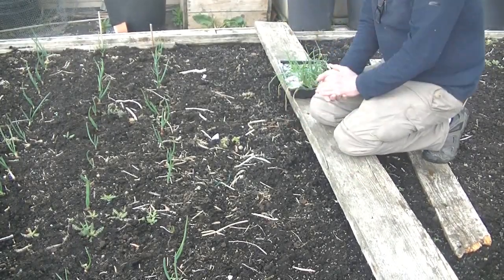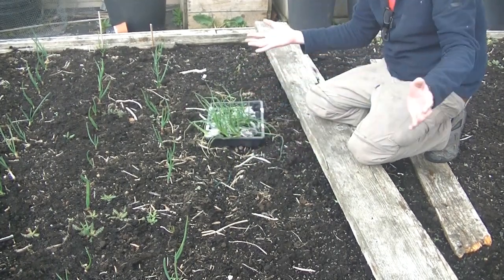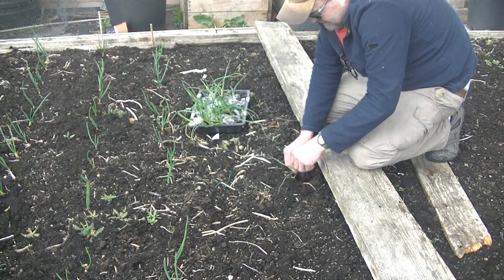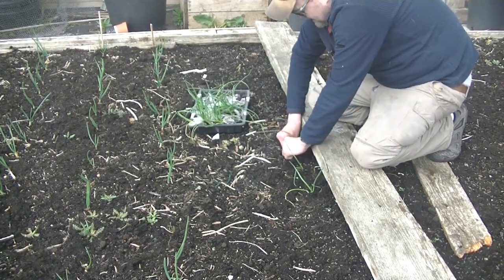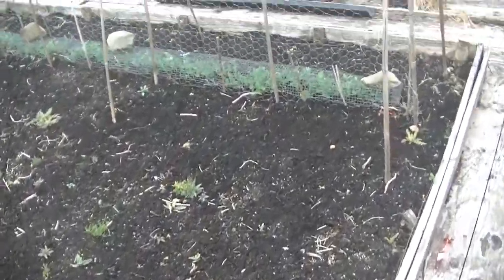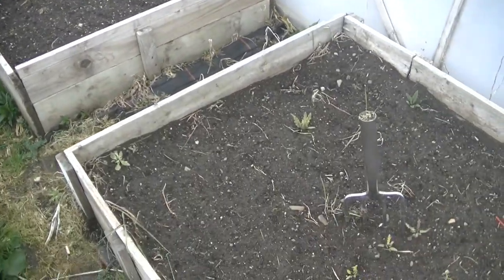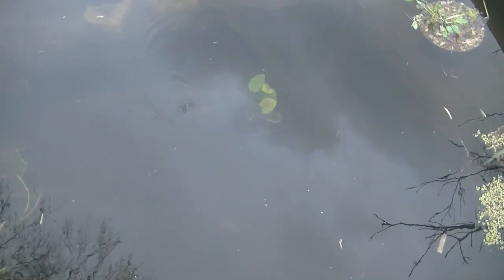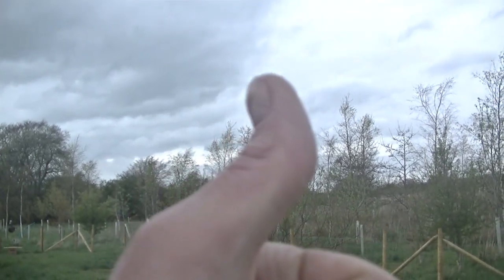Allotment Diary : Planting Banana Shallots & Quick Tour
Planting out the Zebrunne Banana Shallot plants that were kindly sent to me.
A quick look around the plot to see what's going on.
The onions and garlic are growing slowly but steadily as are the peas.
No sign of life with the container grown potatoes yet .